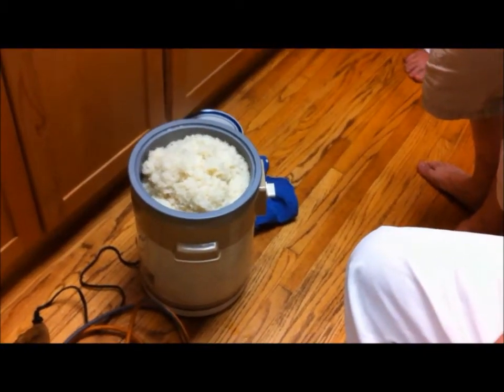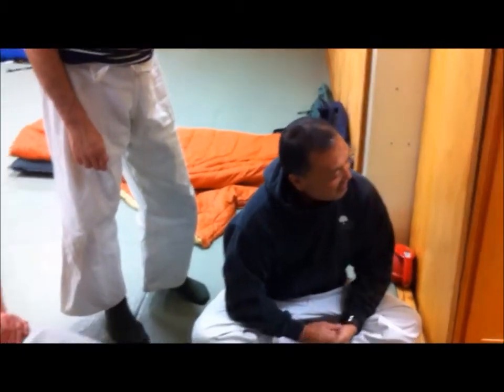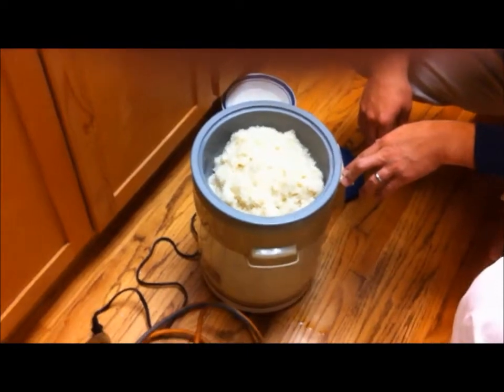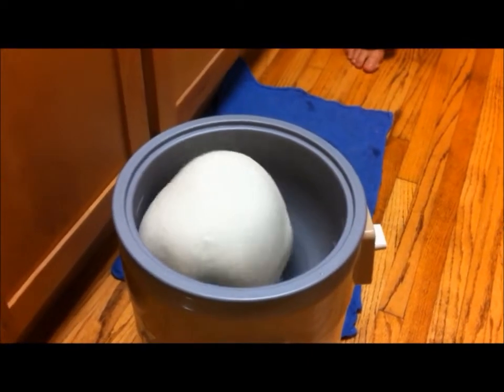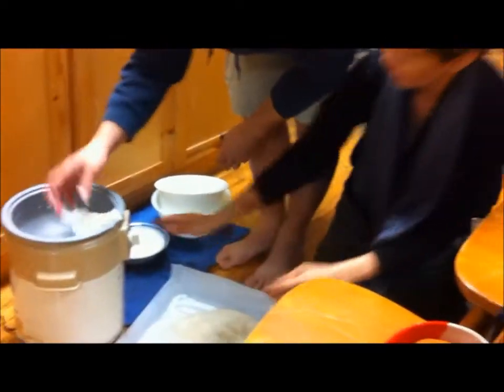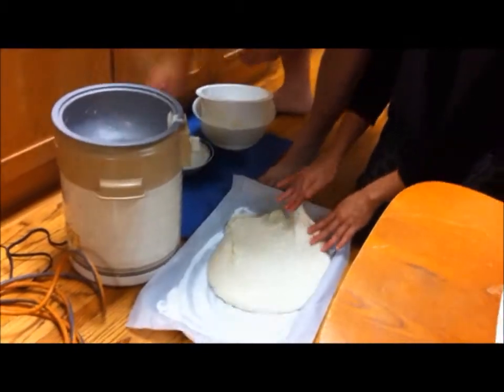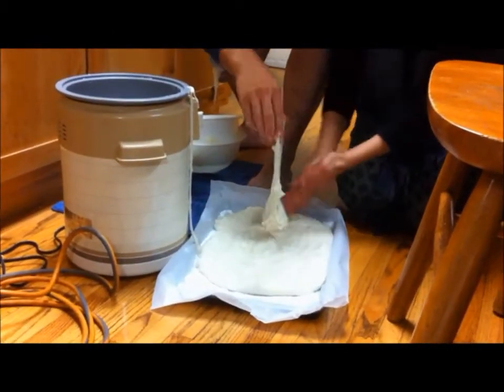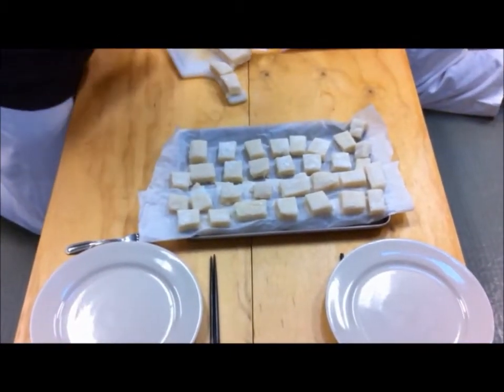My Movie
Mochi making at Torrance Yoseikan Dojo